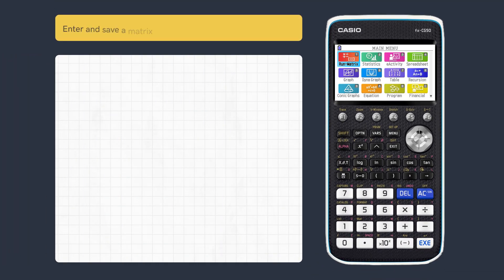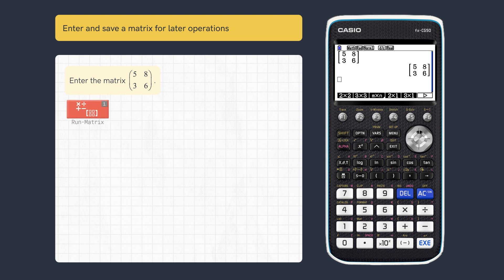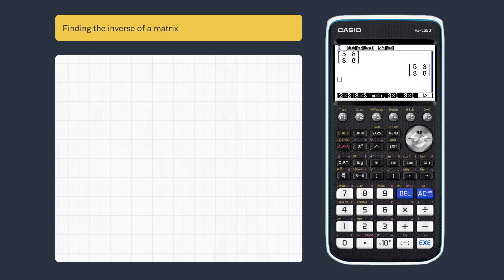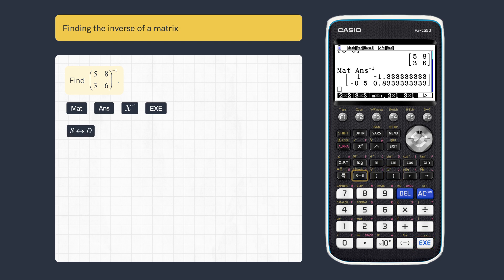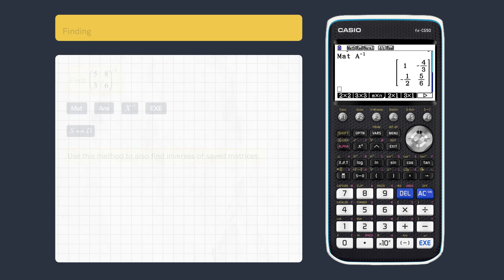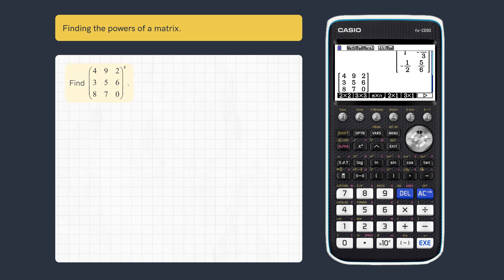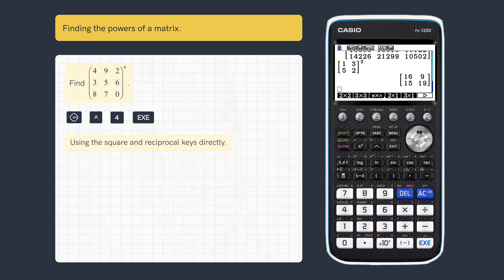Casio Quick Skills: Finding the Inverses and Powers of Matrices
Find the inverses and powers of matrices quickly and easily on your fx-CG50.

In this short skills video, see how to utilise your Casio graphic calculator as an A Level, IB or GCSE student or teacher to figure out the inverses and powers of matrices. Your maths journey gets easier with Casio!

CHAPTERS 📚

00:00 - Intro
00:08 - Entering and saving matrix for later operations
00:15 - Finding the inverse of a matrix
00:35 - Finding the powers of a matrix
00:57 - Outro